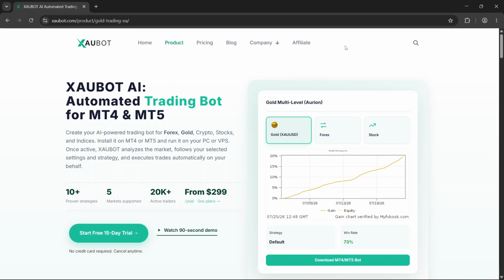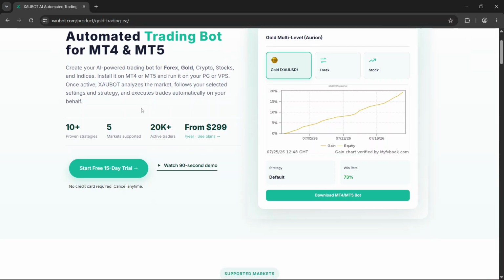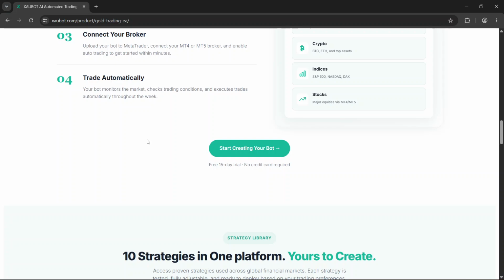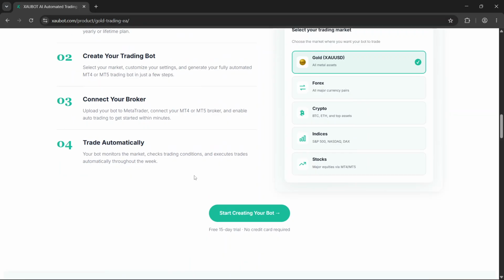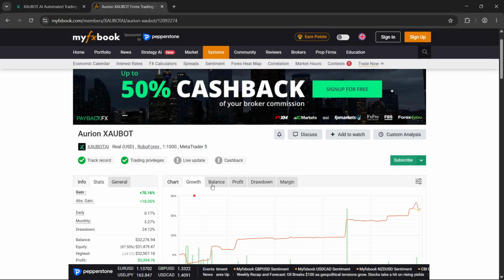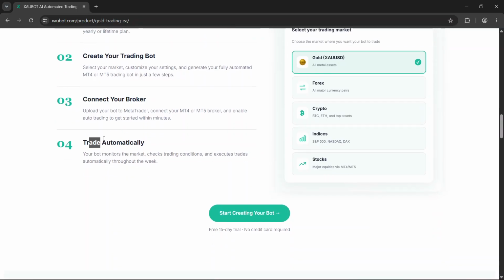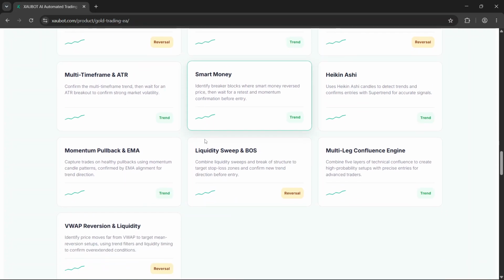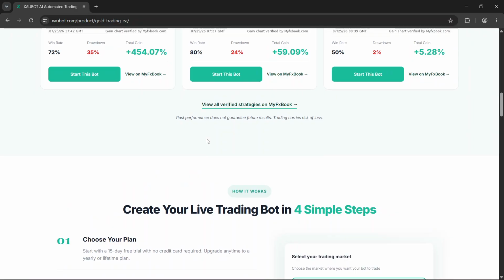XAUBOT AI EA for MT4 & MT5 Review - Multi Level Gold Strategy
This XAUBOT AI review takes a closer look at the popular MT4 and MT5 bot builder that promotes more than 10 built-in strategies and a multi-level recovery system for trading gold and other markets. While the developer highlights high win rates and strong MyFxBook performance, the underlying approach relies on averaging into losing positions rather than a genuine AI-driven trading edge. As with any automated strategy, results will vary depending on market conditions, position sizing, and the risk settings you use.

If you are considering this gold-focused system, watch for the real risks around drawdowns, trend sensitivity, and who it actually suits.